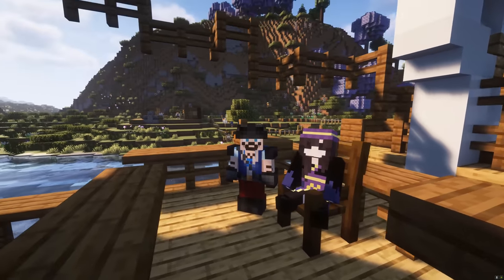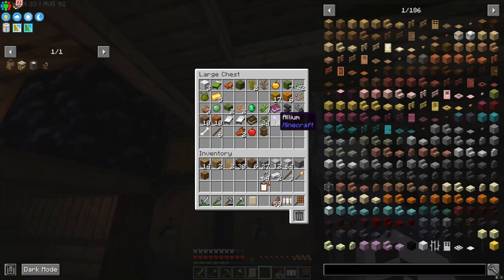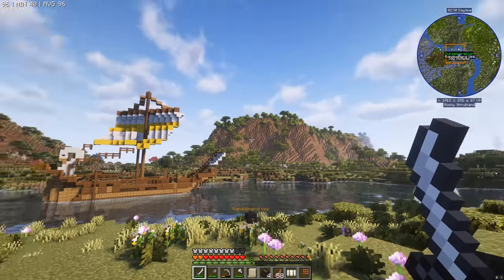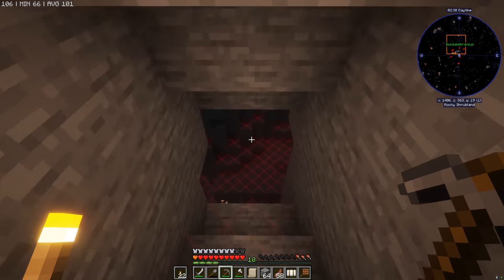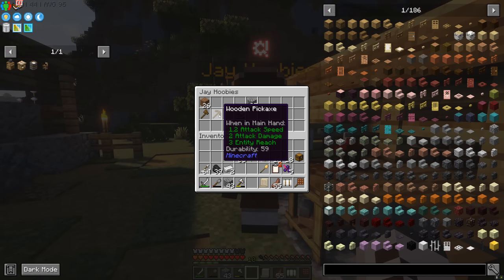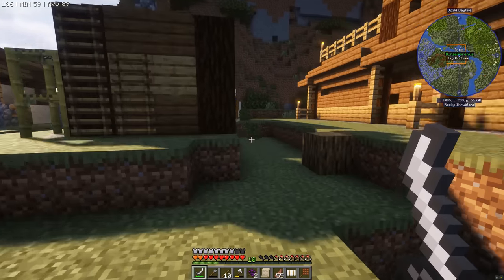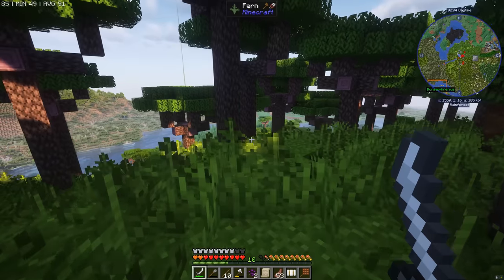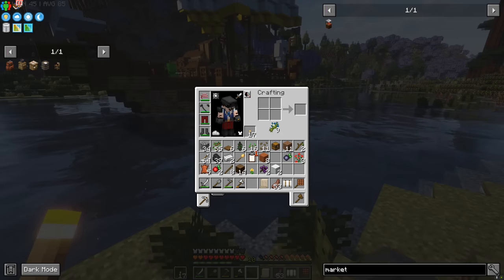Minecolonies - Byzantine #2 Town Hall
Welcome to Episode Two of Minecraft Minecolonies - Byzantine!

In this video we are getting started with Minecraft Minecolonies using the Byzantine style from Stylecolonies, Follow this day one beginners guide and tutorial to Minecolonies where we build the Town Hall and get our colony on the road to success, we also build a backpack to make mining easier!

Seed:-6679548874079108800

Other Mods:
Stylecolonies 1.0.3
TownTalk
Immersive Paintings